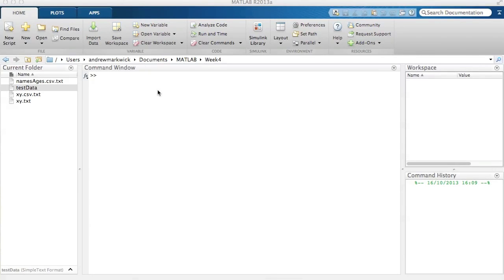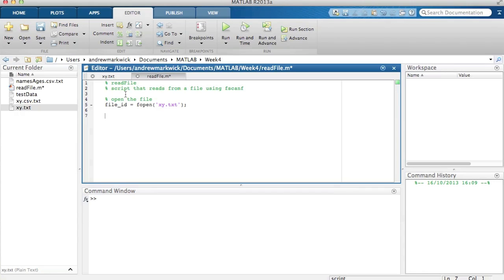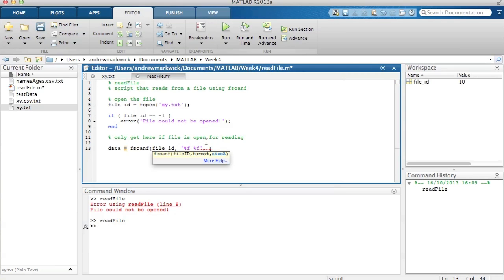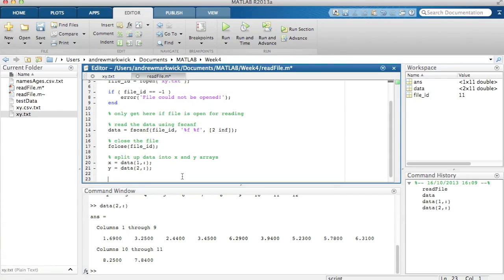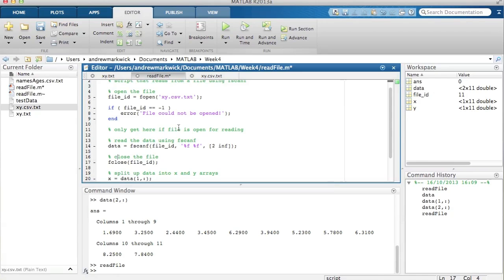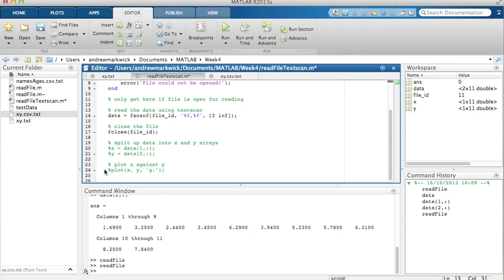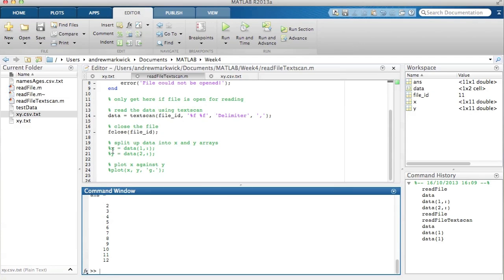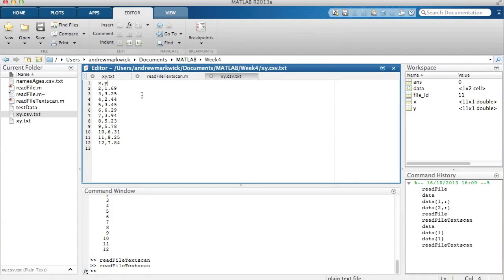Introduction to Programming for Physicists Week 4 Screencast 1 - Reading Files